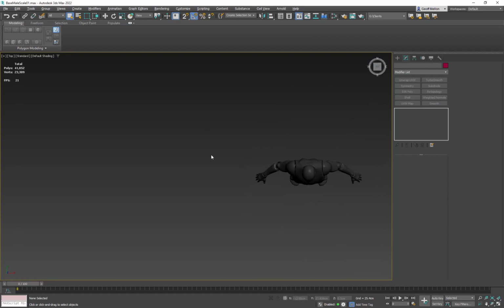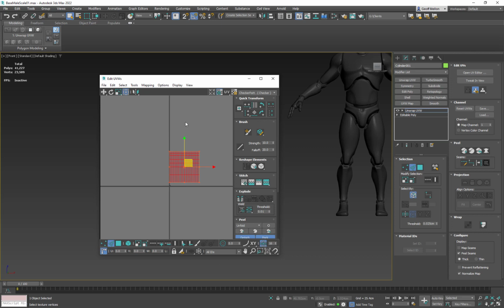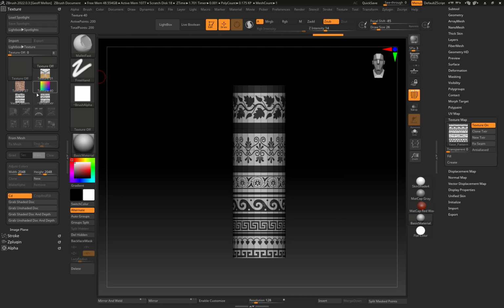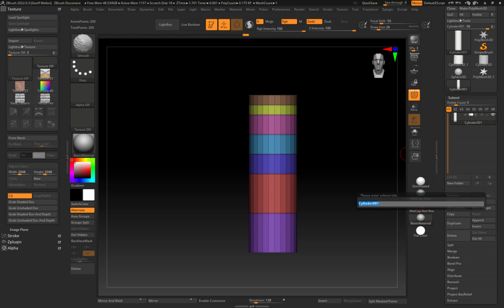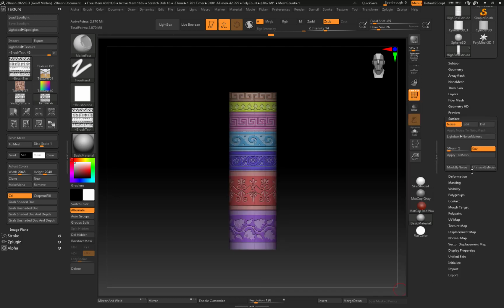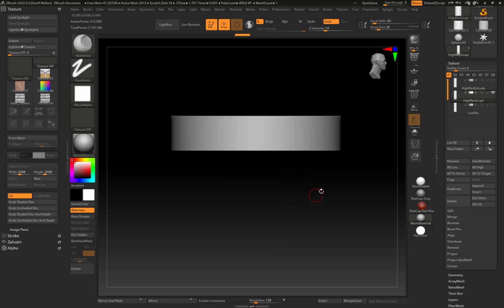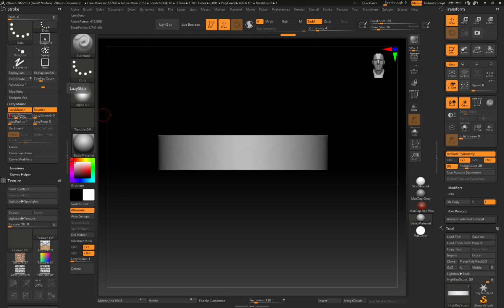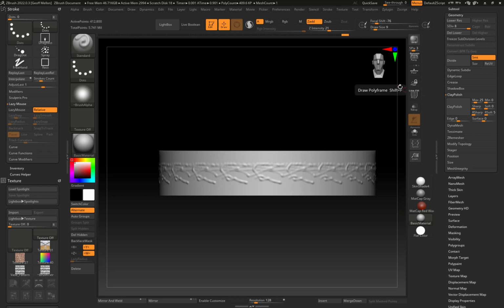Trim Creation Options in Zbrush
Using Zbrush to create Texel Density correct Vase Trim motifs